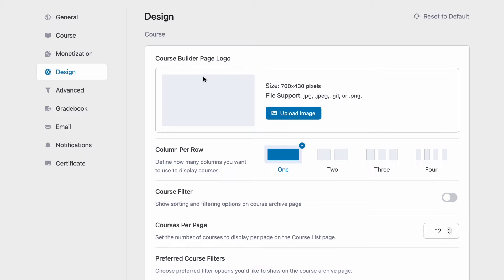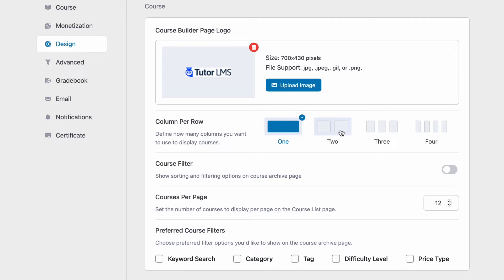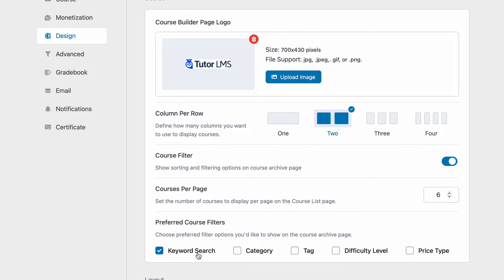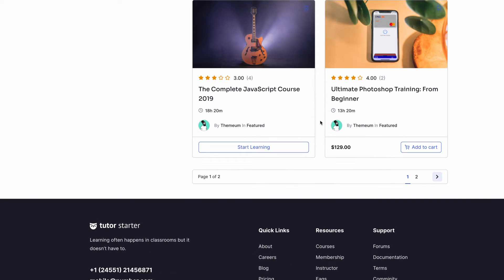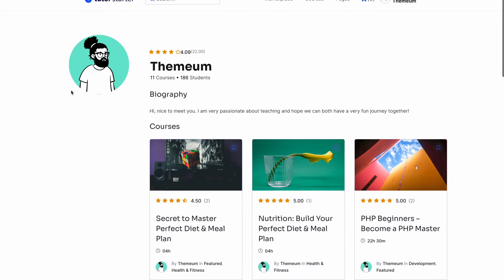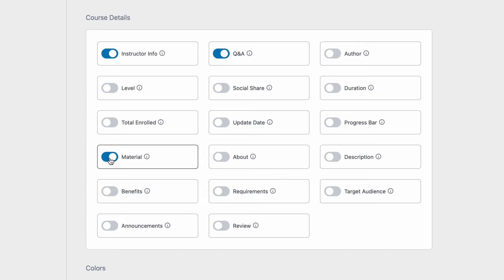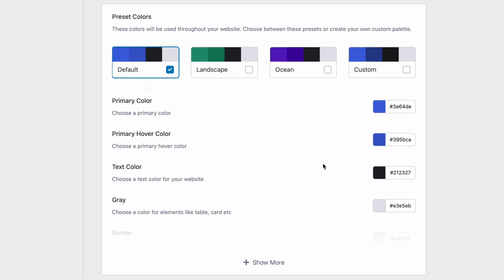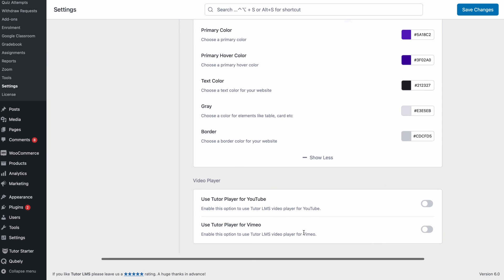Tutor LMS Settings: Design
Learn the uses of the individual options in the Design Settings of Tutor LMS and have a look at how they impact the frontend view of your eLearning site.